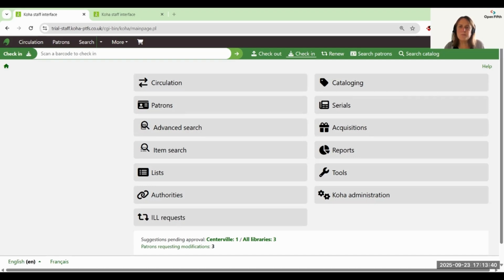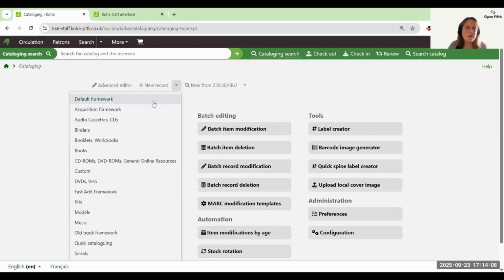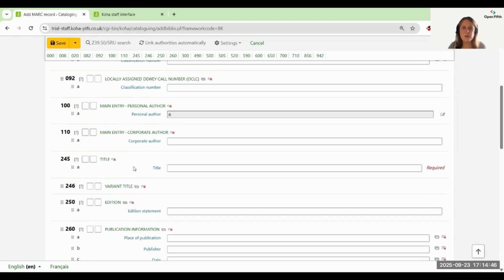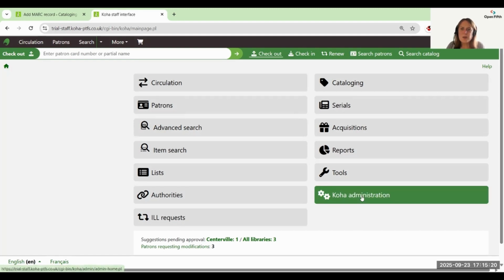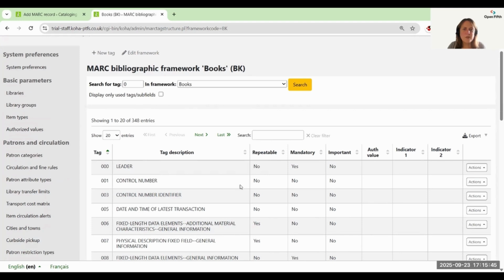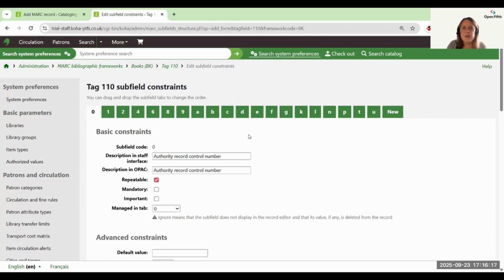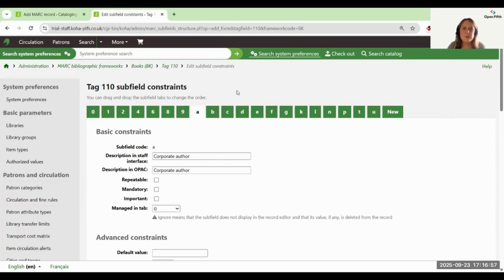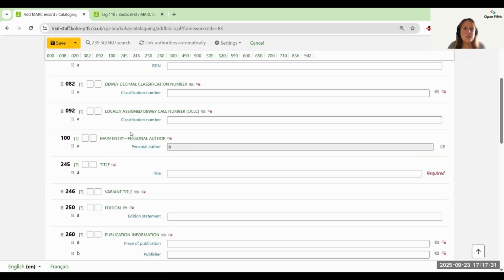Cataloguing frameworks in Koha LMS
Do your cataloguing frameworks contain fields that you no longer use? Or perhaps there is a new tag or subfield you want to start using regularly. This week Lucy shows you how to make changes to your cataloguing frameworks so they contain exactly the MARC fields you require.